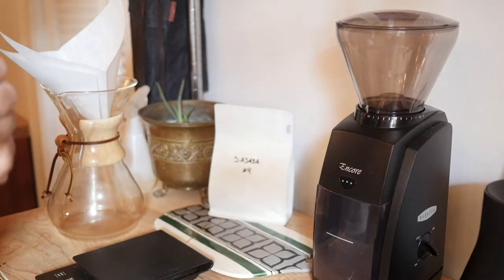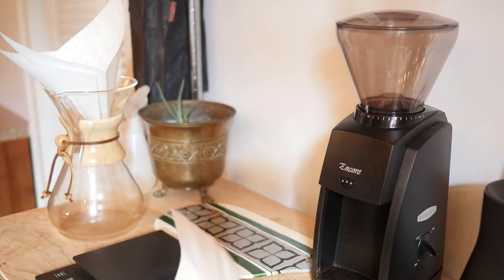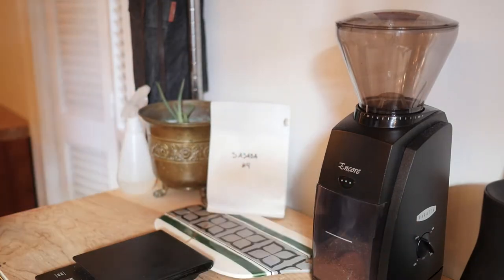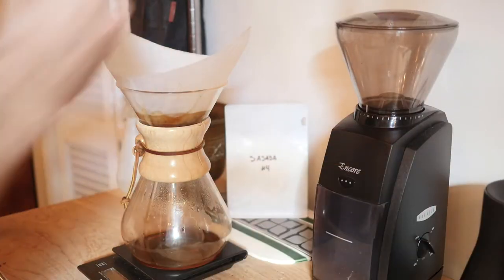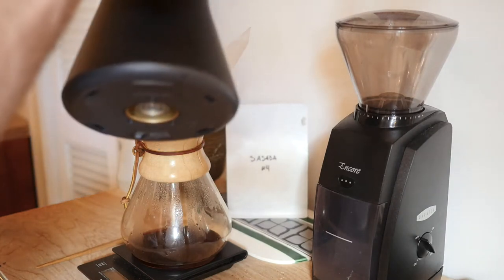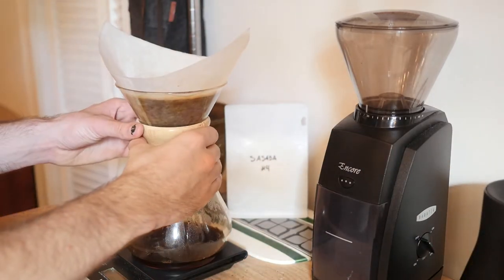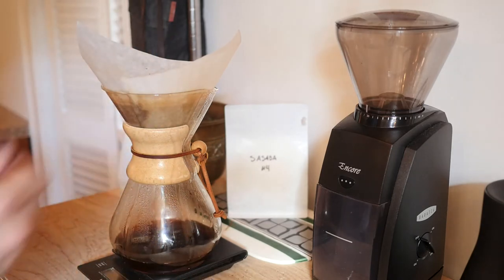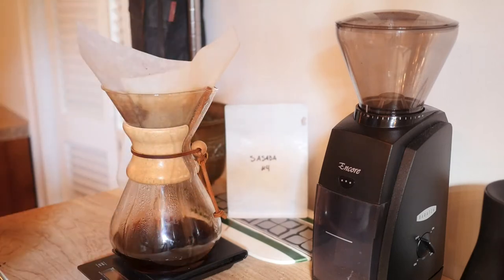Coffee Talk — Ethiopia Sasaba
Today on Coffee Talk, Bradley brews and talks about our new Ethiopia Sasaba! There may or may not also be discussion on the difference between washed and natural process coffees.
Picture this - it’s the before times. You can hug whoever you want and lick sidewalks with reckless abandon. You’re out on your neighbor’s back patio, sun shining and burgers or the meatless substitute of choice grilling. You crack open a can of Arizona sweet tea and raise it to your lips. Do you feel it? Oh yeah. That’s the vibe inside this new Sasaba natural Ethiopia. Packed with pure, crispy, summer bliss, let this coffee wash over your tastebuds with tasting notes of rich blueberry and delicate sweet tea...